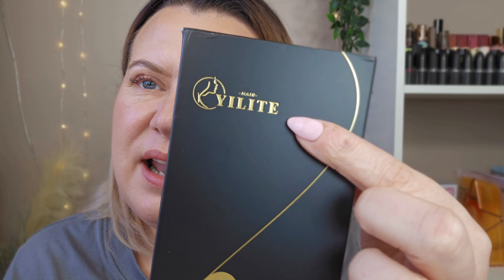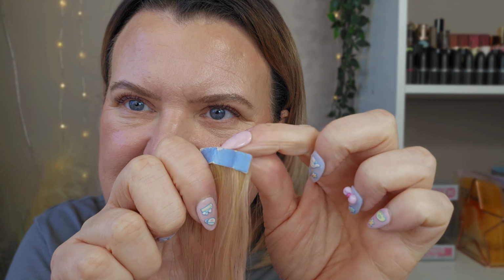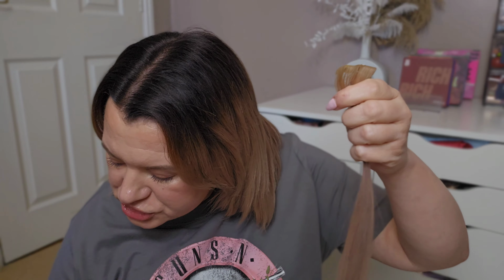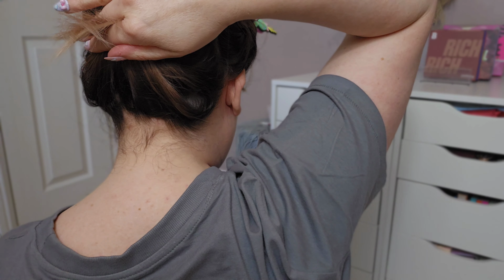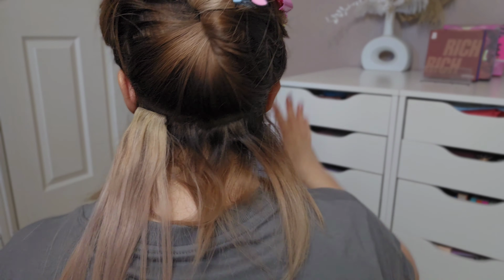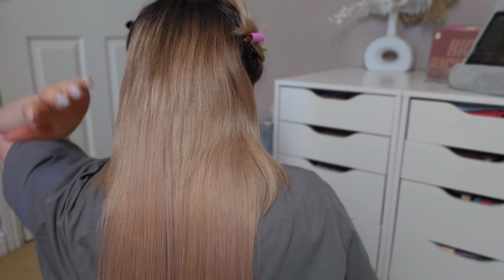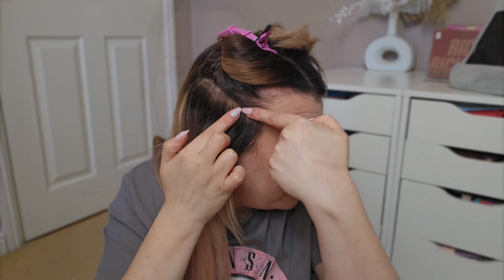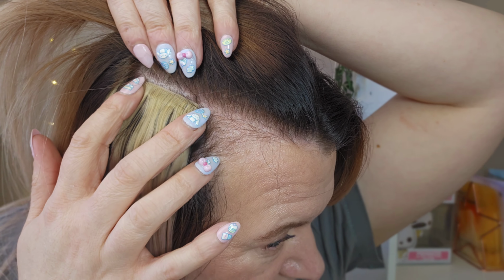✨ YILITE SEAMLESS INJECTED TAPE-IN HAIR EXTENSIONS | Full Demo & Honest Review | Clare Walch ✨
✨ YILITE SEAMLESS INJECTED TAPE-IN HAIR EXTENSIONS | Full Demo & Honest Review by Clare Walch ✨

Welcome back, beauties! 💇‍♀️ In today’s video, I’m diving into a full demonstration and review of the YILITE Seamless Injected Tape-In Hair Extensions — a game-changer for those looking to add volume, length, and a flawless finish to their hair.

💖 Whether you're new to tape-ins or a seasoned pro, I walk you through: 🔹 How to apply YILITE Seamless Tape-Ins
🔹 Tips for seamless blending
🔹 My honest thoughts after wearing them
🔹 Hair care tips
🔹 Pros & cons you need to know

✨ These extensions are ultra-light, discreet, and give that salon-quality look from home. I was honestly surprised by how natural they feel!

📌 PRODUCT DETAILS:

Brand: YILITE

Type: Seamless Invisible Tape-In Extensions

Style: Natural, Undetectable Finish

Length & Color: #27, 18"

💬 Got questions or want me to try another brand? Drop it in the comments below!

£5 OFF Makeup Revolution - Shop through my link to get a £5 off (min £30 spend)

⭐️No Filter, Real Skin Approach to Beauty⭐️

The fact that you are here and reading this shows that we share an interest and so I hope that by subscribing to my channel you will enjoy the makeup and beauty tutorials, product reviews and try on hauls that I upload regularly.

I have gained over 20 years experience in beauty working as a Beauty Therapist, where I also owned my own Beauty Salon, and like to show this knowledge in my reviews and tutorials.

I upload 3 times a week with varied content.

Clare x

TIMESTAMPS:

0:00 Intro
0:20 Yilite Seamless Injected Tape In Extensions Details
3:48 How To Prep Your Hair for Tape In Hair Extensions
5:49 Tape In Hair Extenions Detailed Demonstration
16:50 How To Cut Your Tape In Extensions
18:33 Final Thoughts On Yilite Injected Tape In Hair Extensions
19:28 Outro